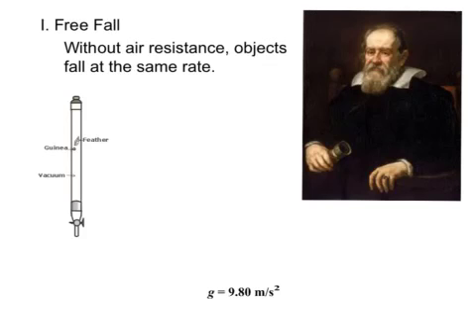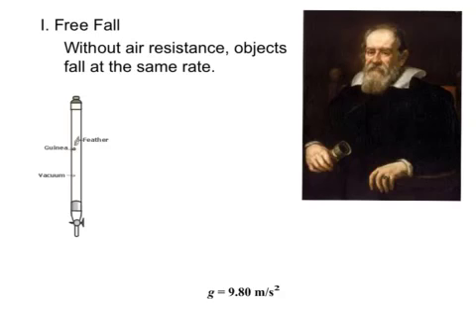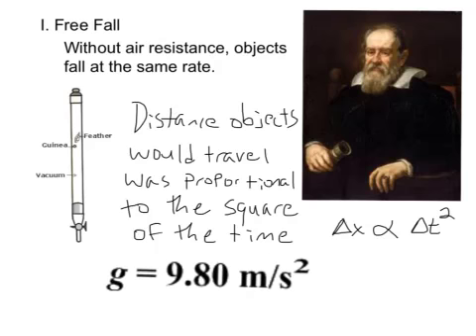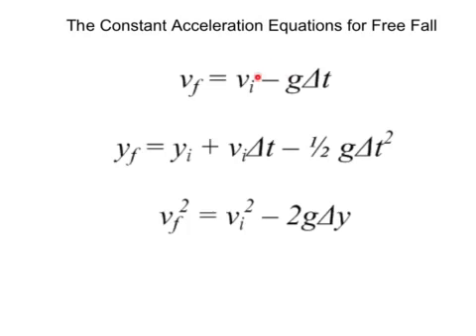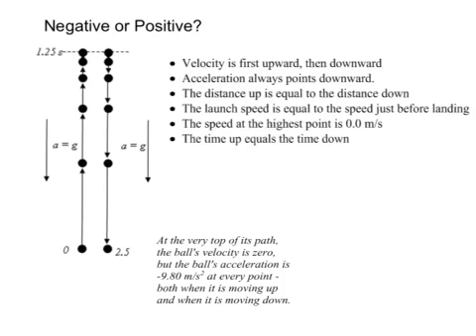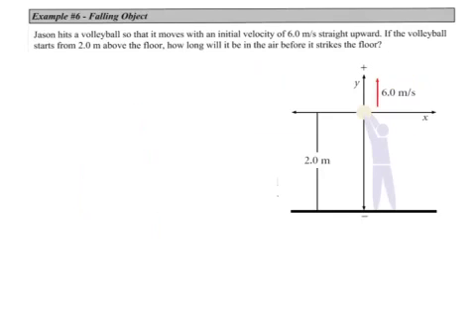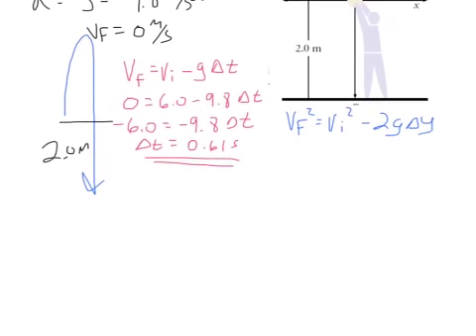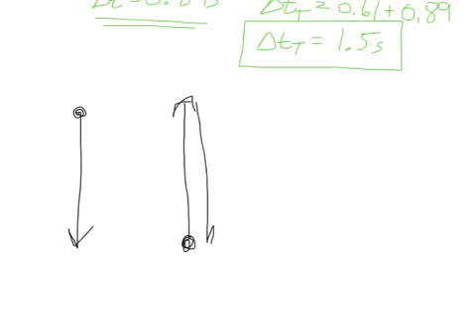Free Fall (General Physics)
General Physics Unit #2 Lesson C